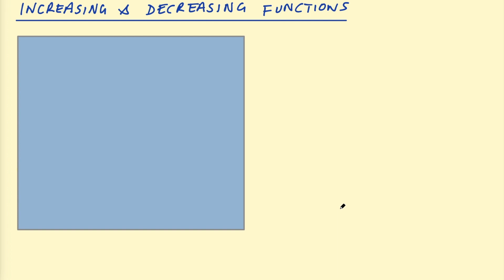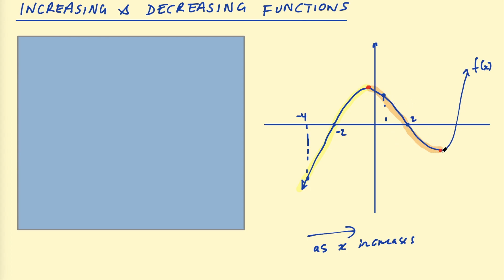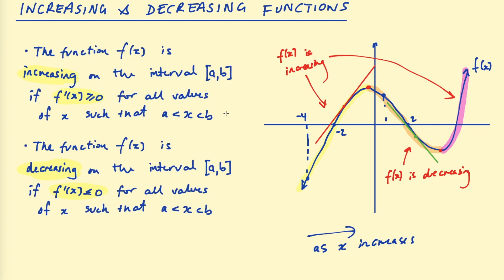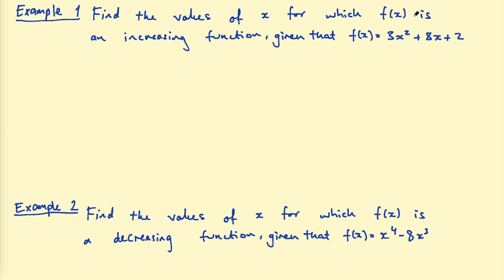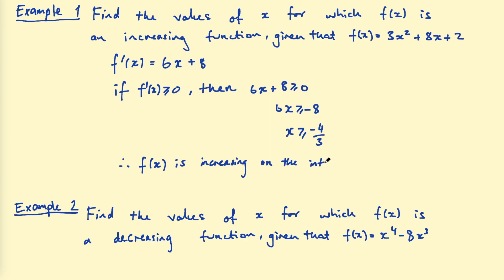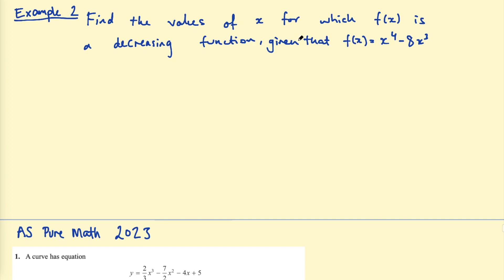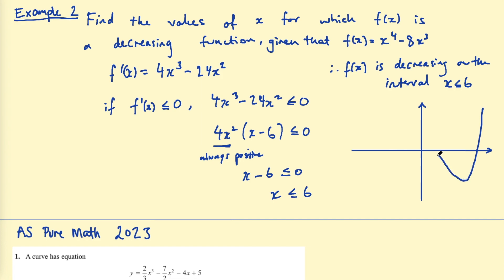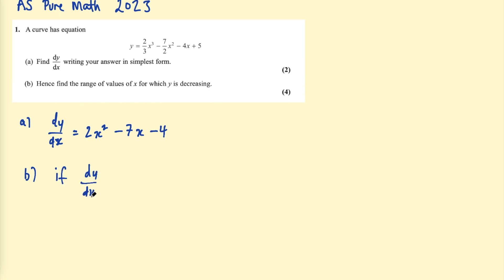Increasing & Decreasing Functions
Increasing and decreasing functions. What are they and how do we find where a function is increasing and decreasing?